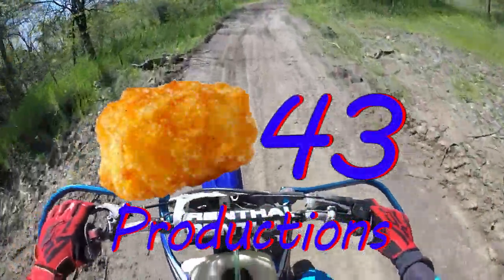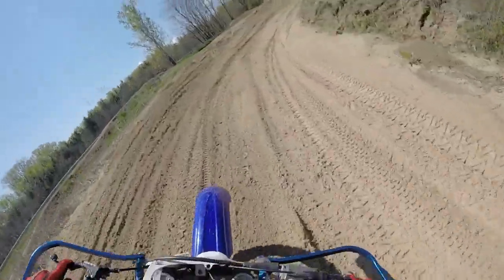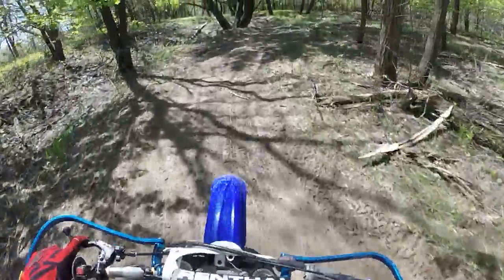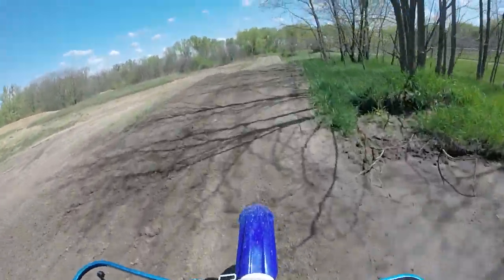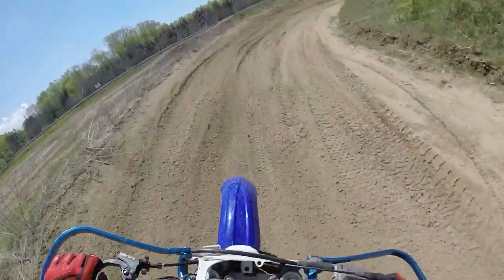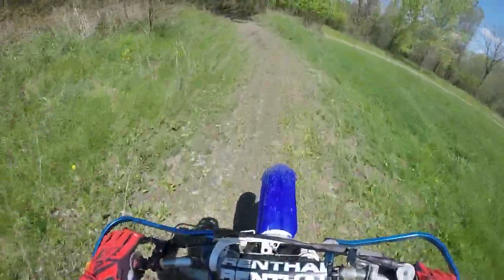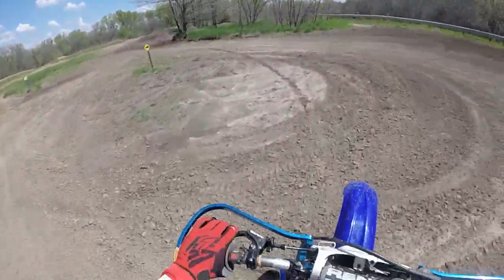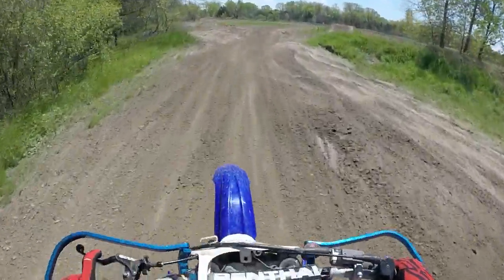The Razor Track - Motovlog Episode 8 (Season 3)